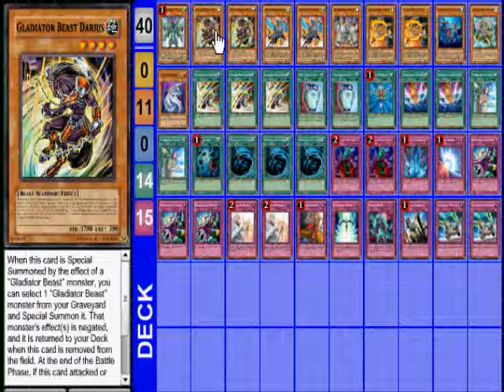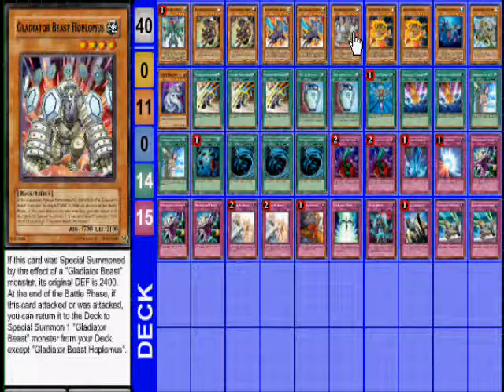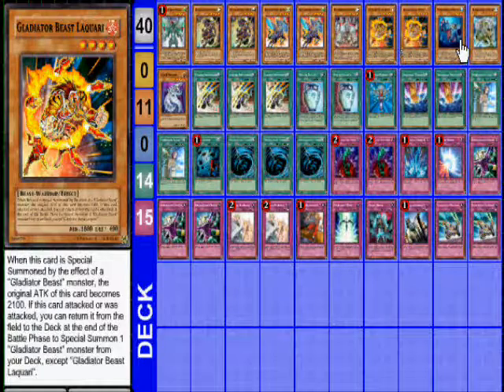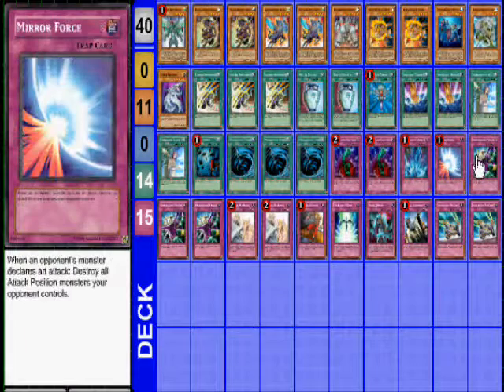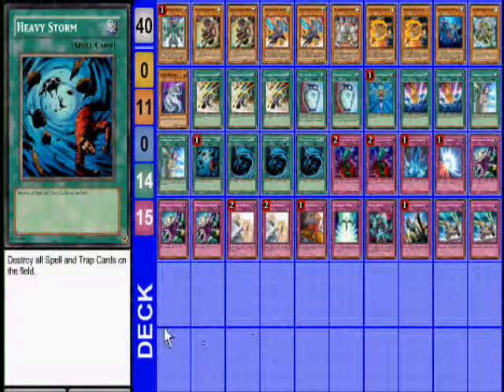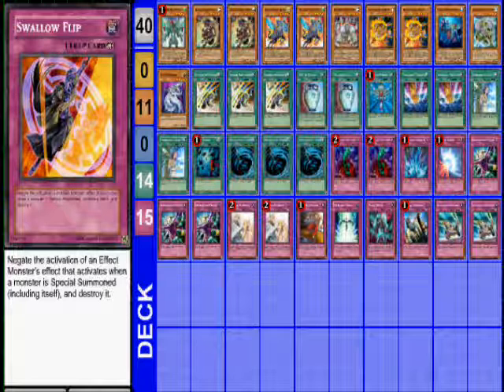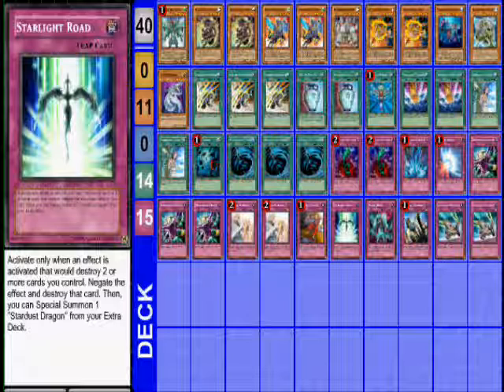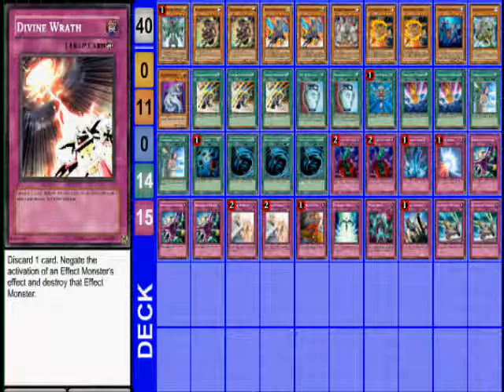Defeating the Meta Episode 3 - Gladiator Beasts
shoutout to my boy blitzhits for the decklist